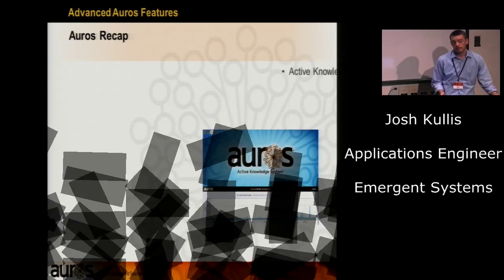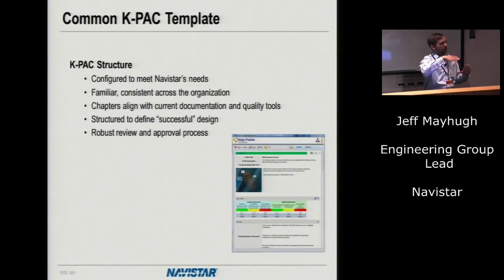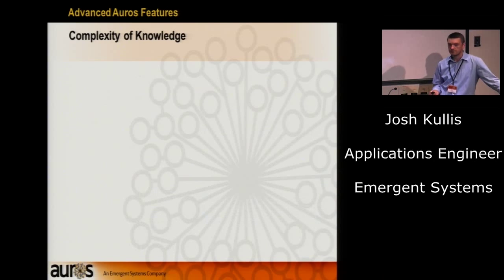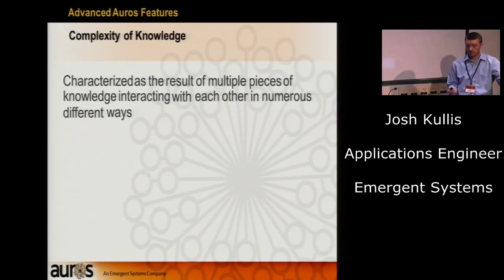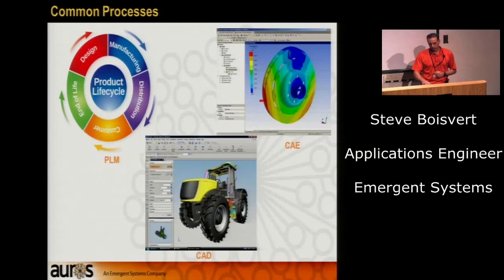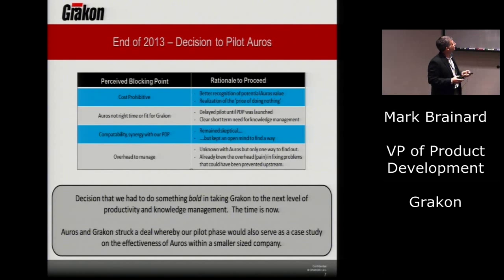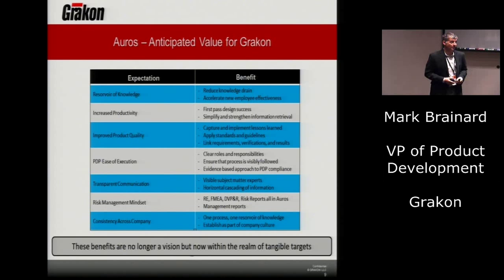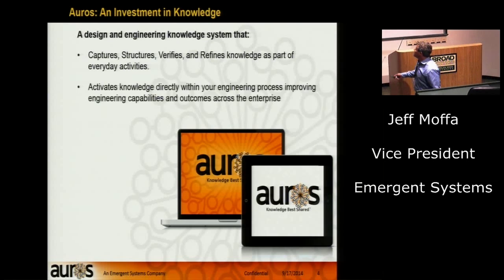2014 Auros Knowledge Aware Engineering Conference Highlights